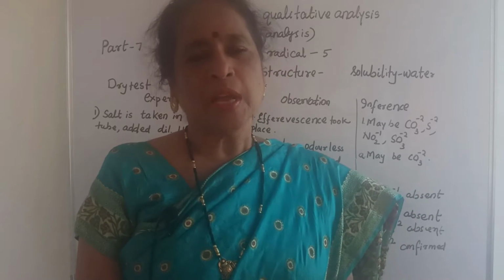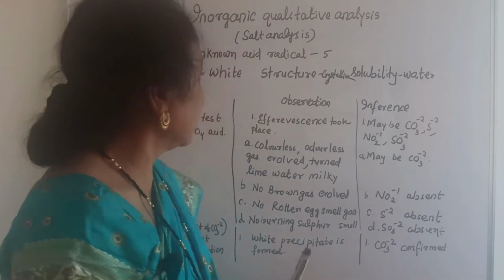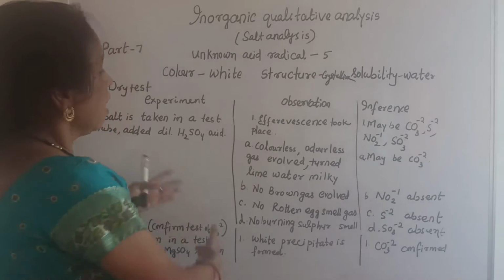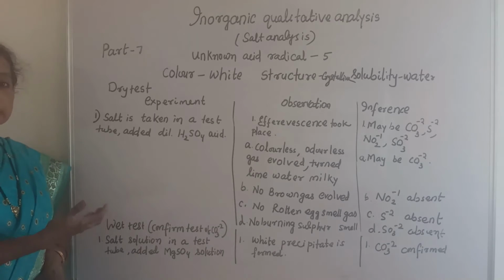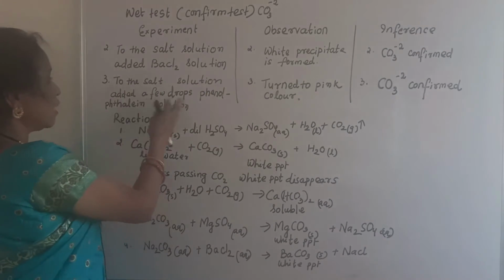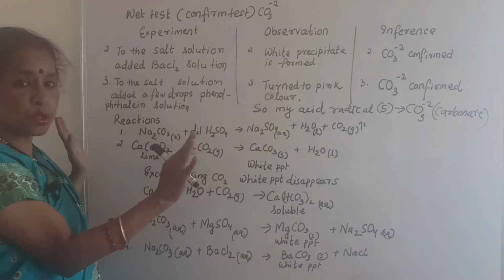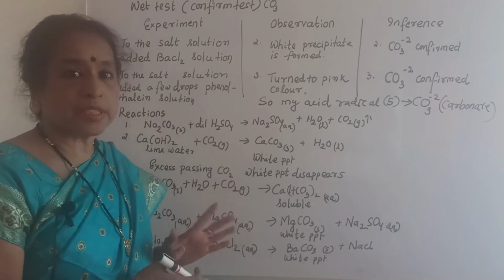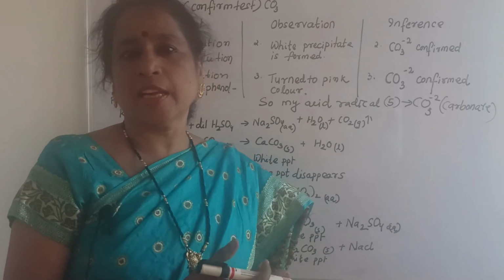Inorganic Qualitative Salt analysis (Acid Radicals) Class XI and XII Part-7 Unknown acid radical-5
In this video , I have explained the salt analysis special reference to acid radicals. Dry  and wet tests for the packet No 5 unknown acid radical is explained according to the tests done. The reactions of the corresponding experiments also explained. It is proved that it is Carbonate.
One request to all the students "Do practical according to the guide lines of teacher and the availability of reagents in laboratory."